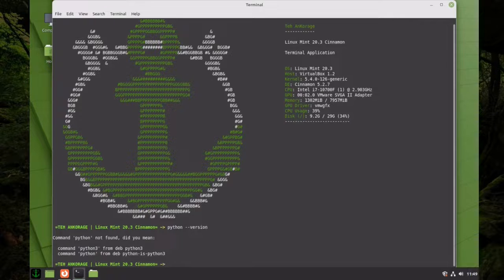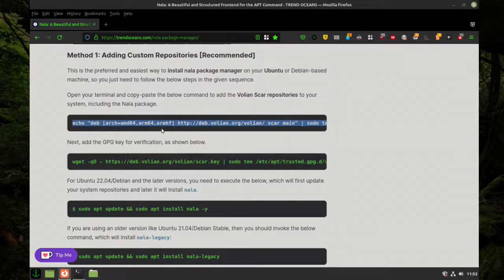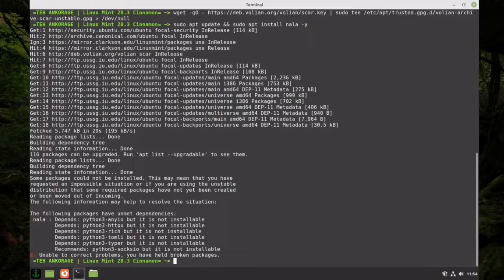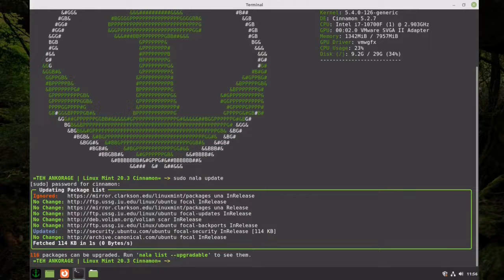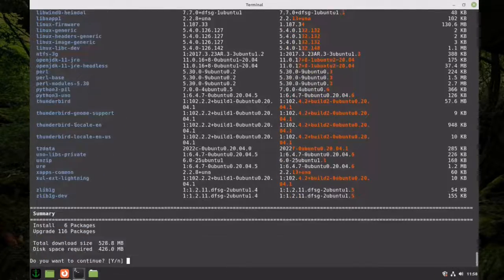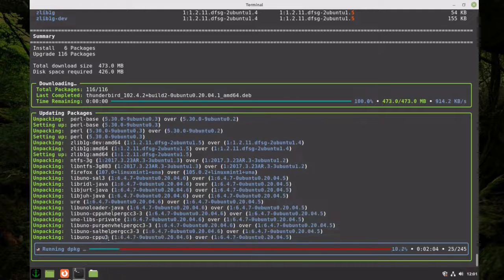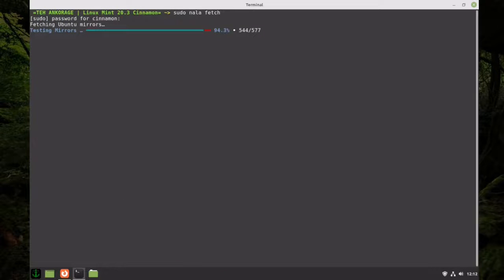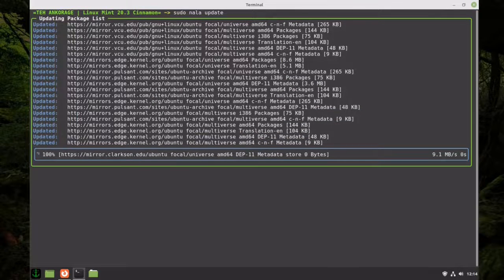It's SO PRETTY! BUT WHY?! - TUXQuest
Would you like to install software faster in Linux? Join me as we install the Nala package manager!

Skál!

SUPPORT

The AnKorage is on federated and decentralized social media! AnKorage news, weather, project talk and fun!

See The AnKorage on Pixelfed, a federated and decentralized version of Instagram. No tracking, no data mining and private!

Music used may be from:
- Information Society